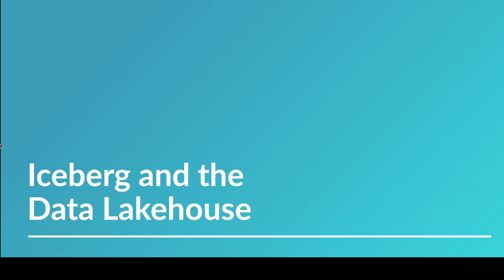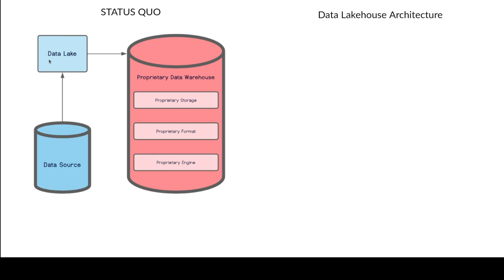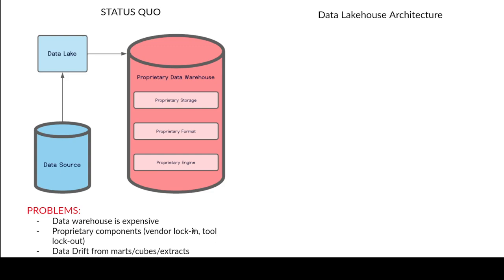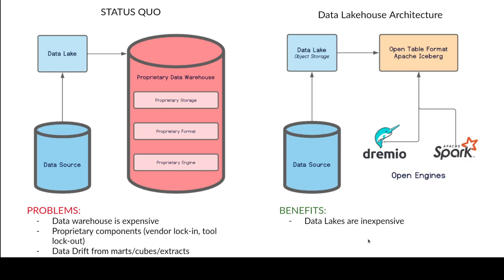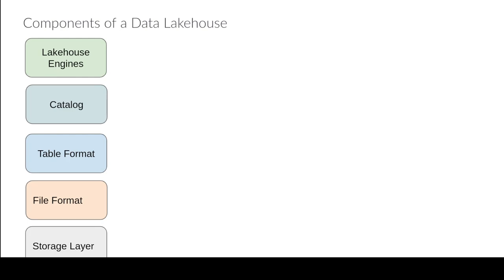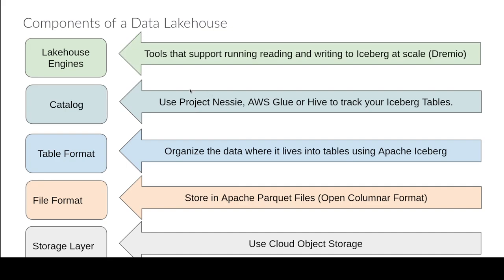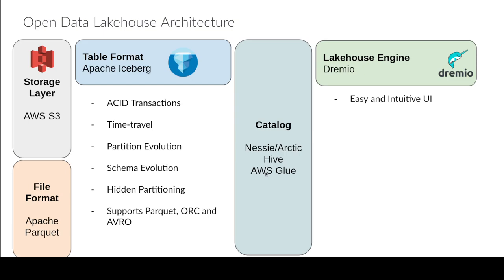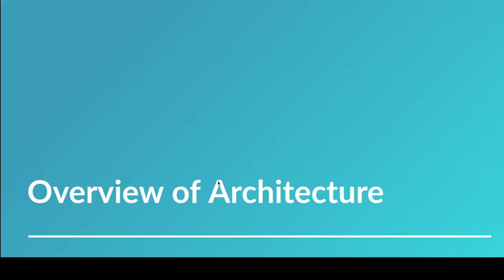Apache Iceberg 101 Course #3 | Architecture Overview | Dremio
In Course #3 of our Apache Iceberg 101 series, learn what Apache Iceberg is—and what it isn’t. Iceberg is an open-source table format built for modern data lakehouses, enabling efficient querying and analysis of structured and unstructured data at scale.

This video covers:

- Key Iceberg concepts and architecture
- How Iceberg differs from data warehouses and databases
- Core features like partition pruning, schema evolution, and query optimization
- How Iceberg enables advanced analytics and large-scale data management

If you are looking for great content on Data Lakehouse technology and Apache Iceberg then look no further than – they provide comprehensive resources on Data Lakehouse technology including tutorials, best practices guides, and more!